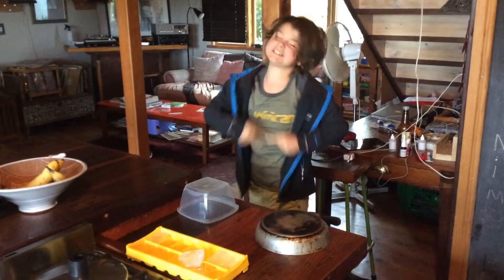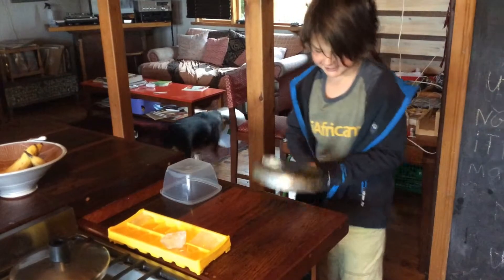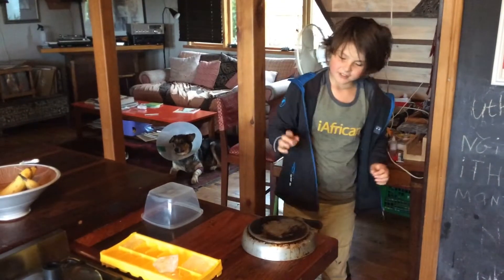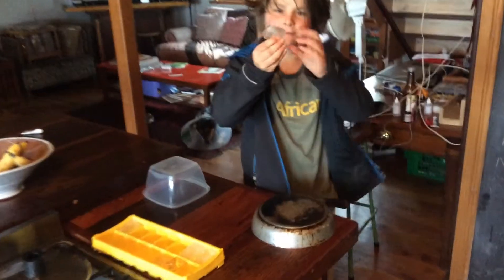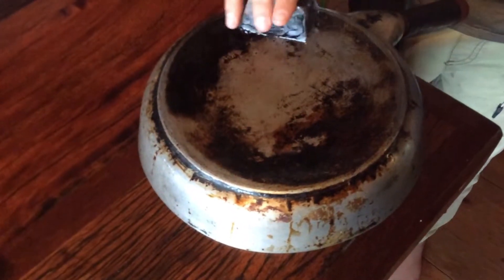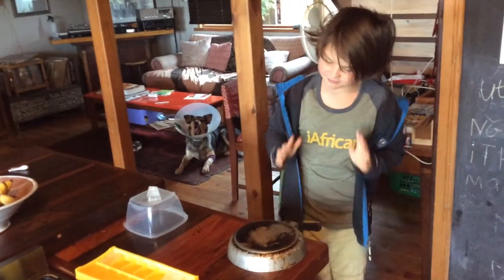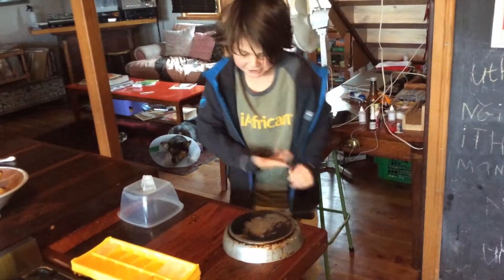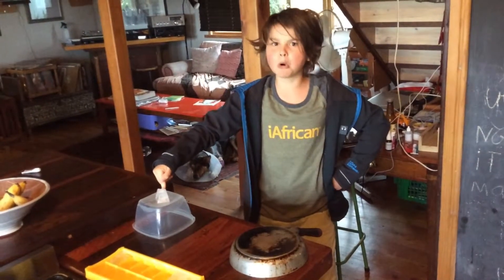MOJO DOES SCIENCE